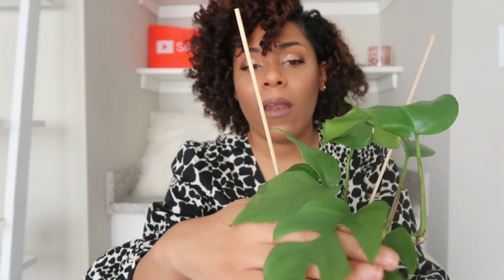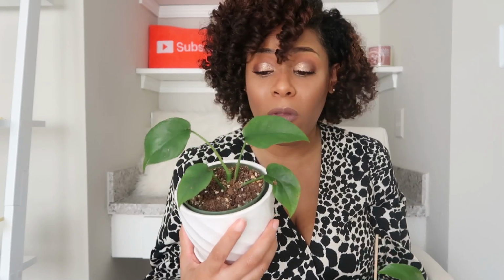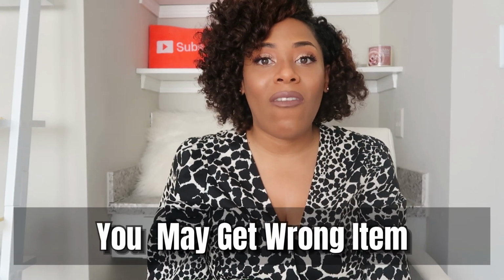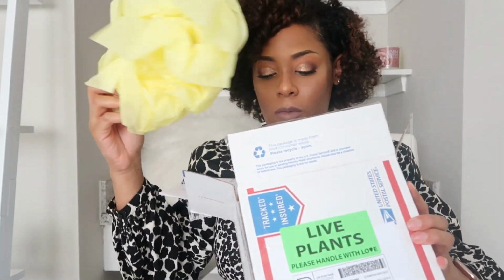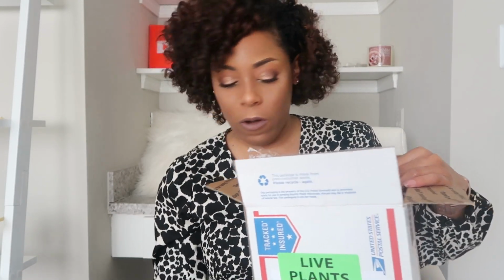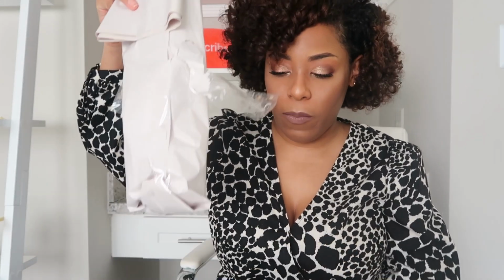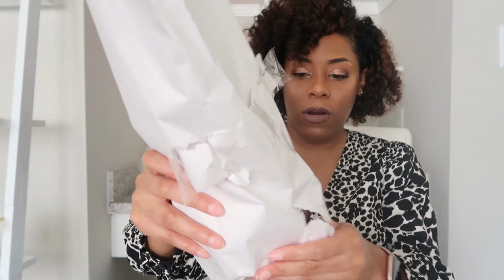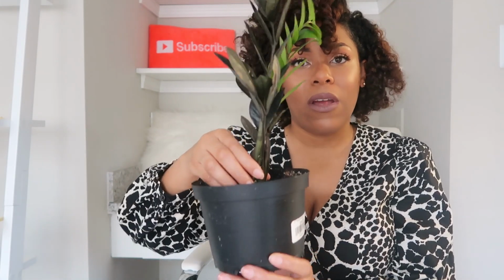BUYING HOUSEPLANTS ON ETSY| THE GOOD & BAD + LIVE PLANT UNBOXING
Hair Worn:My Own Hair

*Some of my Favorite Plant Pots*

Youngbodzy - Damilohun (Prod. by Vkillz)